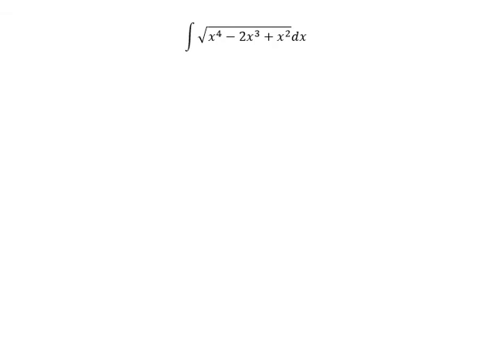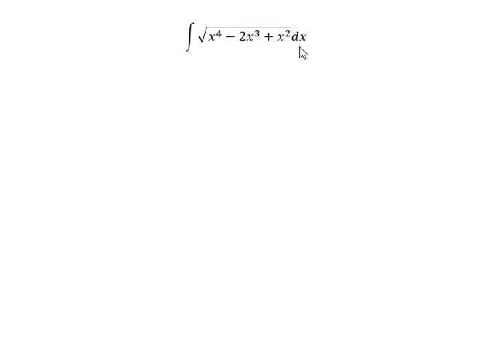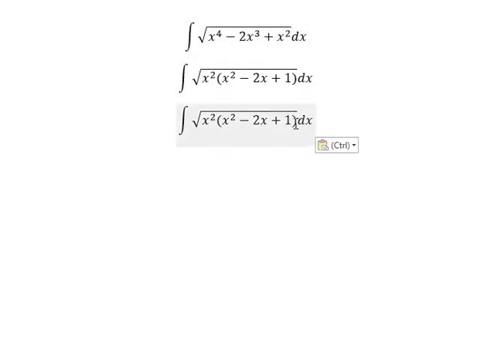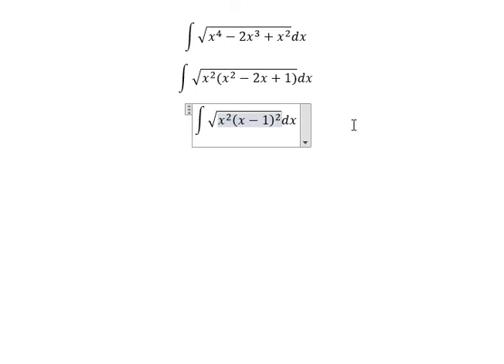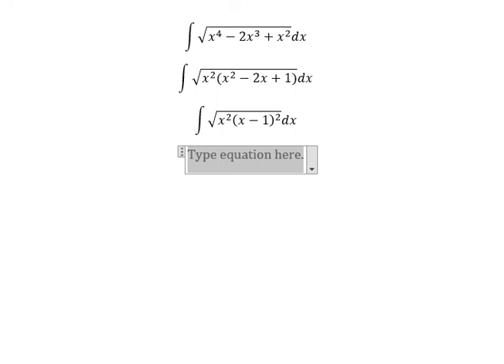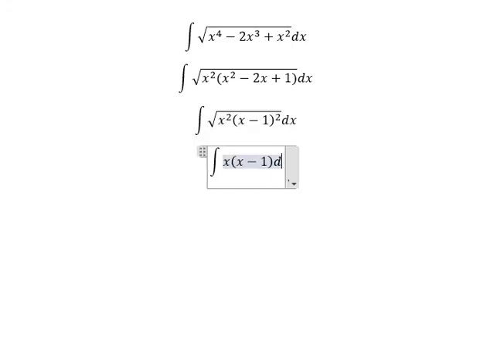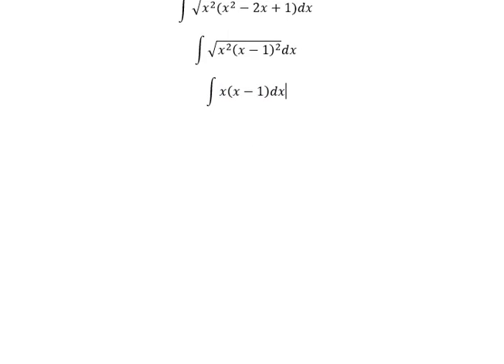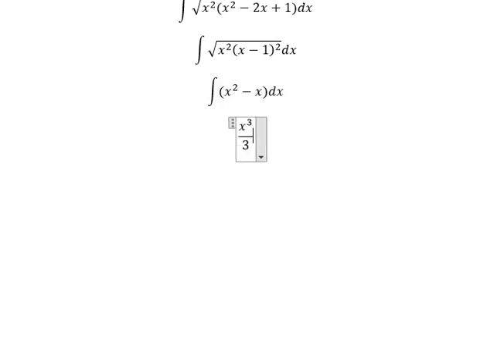Calculus Help: Integral of √(x^4-2x^3+x^2 ) dx - Simplification of square root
Here is the technique to answer this integration by simplification